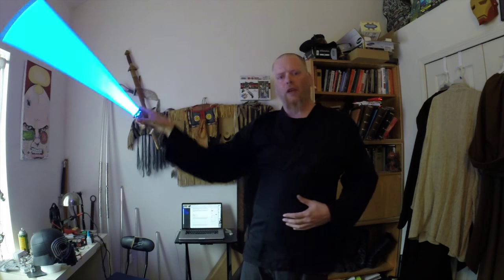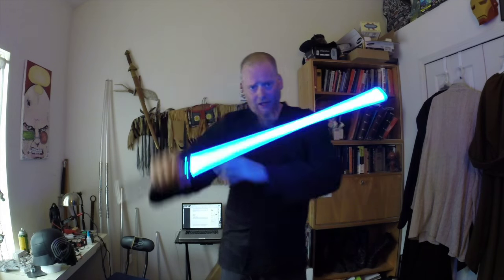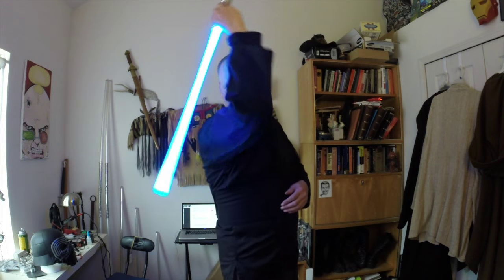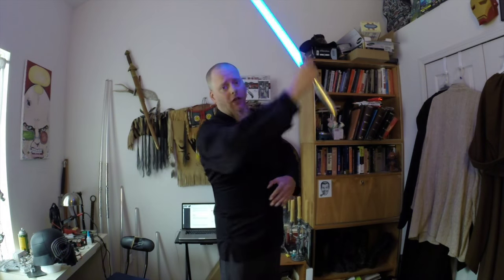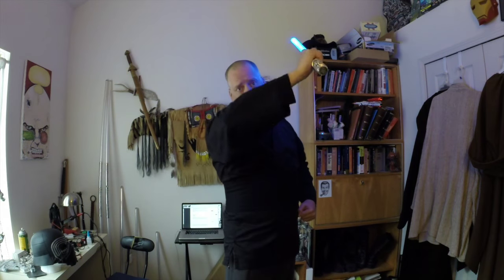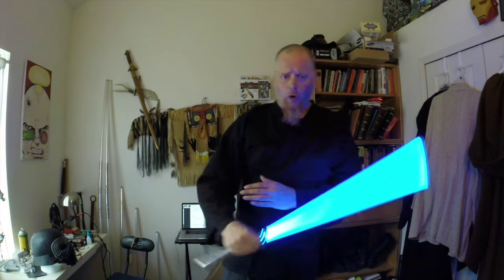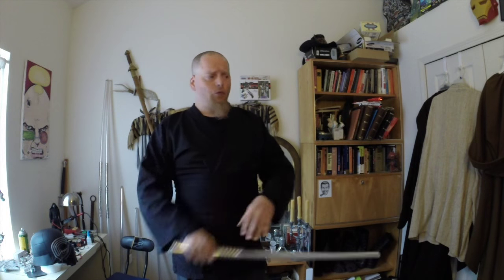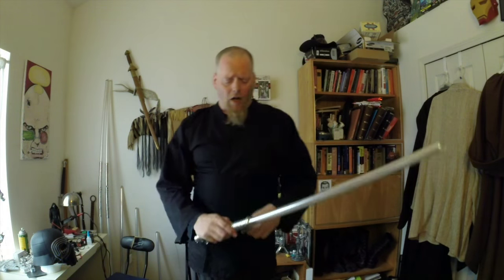Orbits and parries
How are the orbits used? what are they really good for?